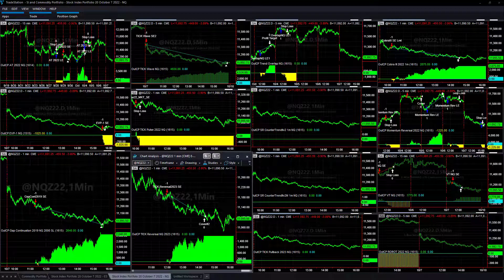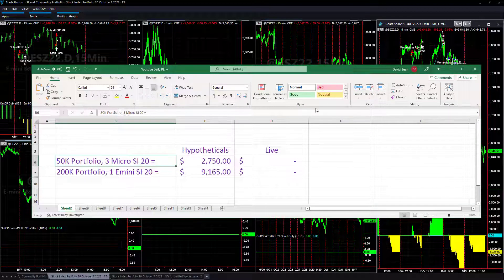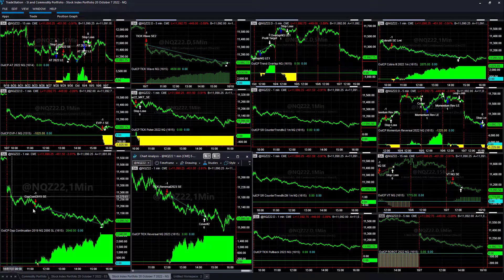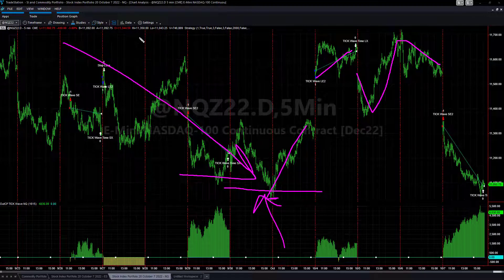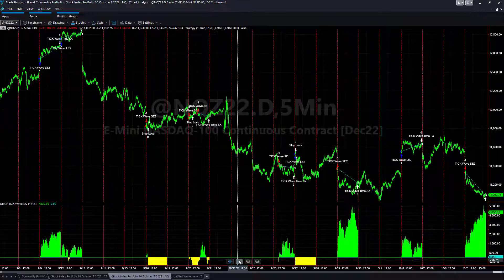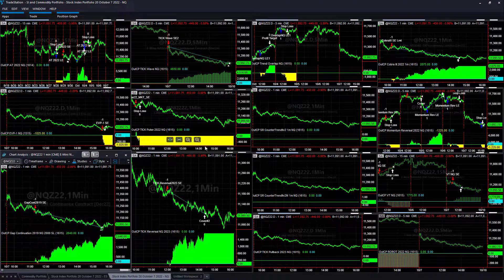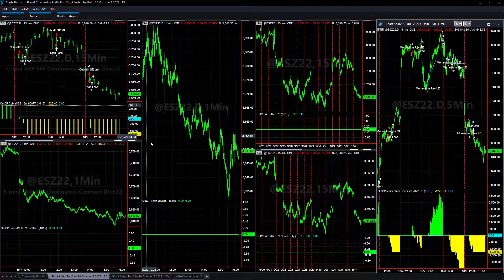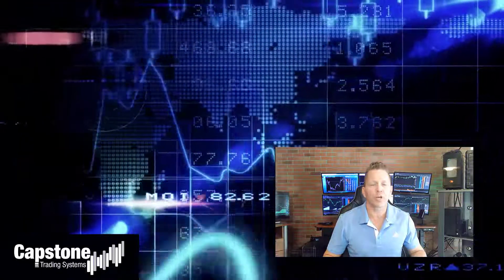Live and Hypothetical Trading System Signals on October 7, 2022 - Nice Nasdaq Shorts!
We setup our new Stock Index Portfolio 20 today shortly after the open but missed some of the early trades and did not get to take advantage of this move as I did not want to enter short trades at lower prices.

The market sold off hard on the Jobs Report. The market wanted a disappointing jobs number so the Fed would pivot and offer easy money policies once again. The jobs number was strong though and the bulls were disappointed that more people had jobs than expected.

Friday is typically a good trading day and the portfolio was in a 17K out of 27K drawdown per E-mini - which is a good place to start the new setup.

Monday's can be some of the worse trading days. I will trade Robot 2022 NQ until another choppy trading period and drawdown opportunity to get in on the Stock Index Portfolio 20.

I thought the market should have traded lower and below the weekly lows since the reason for the rally since Monday was wrong and the move should have been taken back. The market continues to support prices since the June 16 lows, which were also based on a false narrative.

It was good to see the short side working and the reason we don't trade long only.

Crude Oil surged today and this week. It is not far away from $100 per barrel again. Inflation is still a concern, and the Federal Reserve is correct to continue to fight inflation instead of pivot.